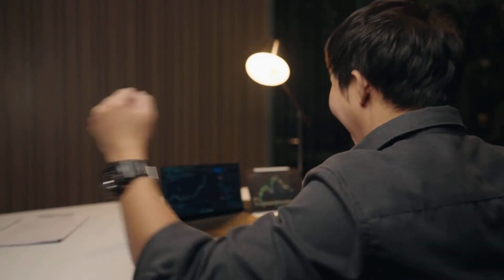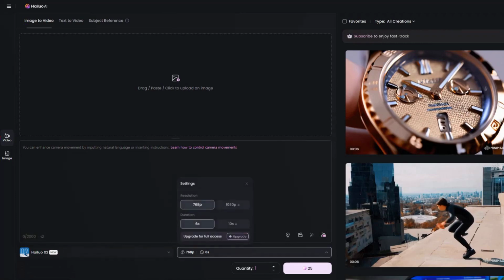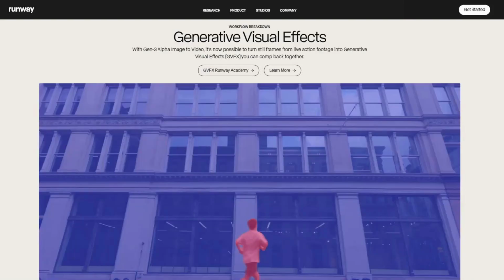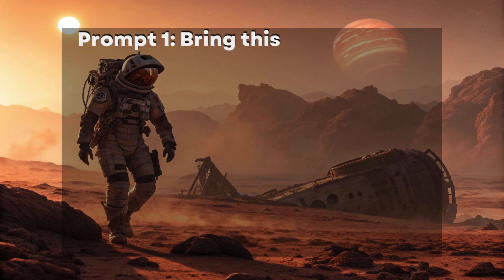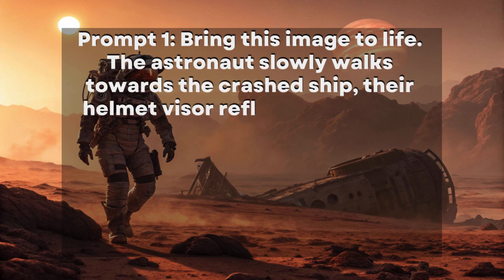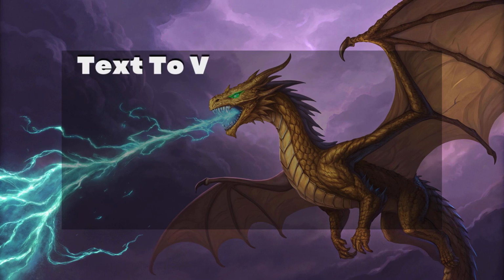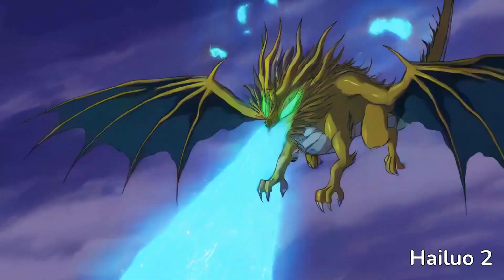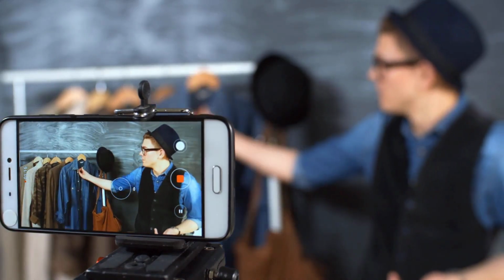Kling 2.1 vs Veo 3 vs Hailuo 2 vs Runway 4: The Ultimate AI Video Generator Showdown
I pushed 4 of the most powerful AI video generators to their absolute limits with insane prompts. In this video, we compare Kling 2.1, Google's Veo 3, Hailuo 2, and Runway 4 to see which one is truly the king of AI video creation. We test them on cinematic quality, character consistency, physics simulation, and artistic style to help you decide which tool is right for you. Is this the end of traditional filmmaking? Watch to find out.

Timestamps:
00:00 Intro
00:49 Video Generators
03:02 Prompt 1 The Sci-Fi Epic
04:41 Prompt 2 Animated Moss Golem
06:15 Prompt 3 The Detective
07:52 Prompt 4 Golden Dragon
08:58 Conclusion
10:04 Pricing
10:35 Outro

💡 Whether you're an artist, designer, or content creator, this comparison will help you choose the perfect AI image generator for your needs.